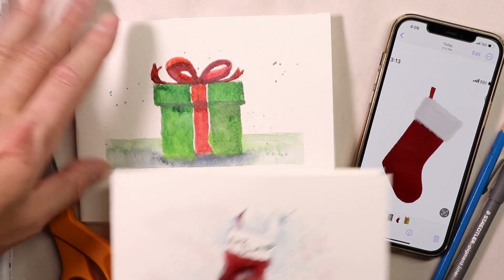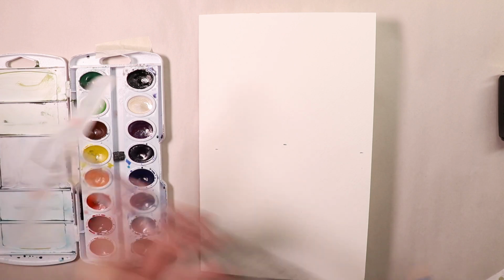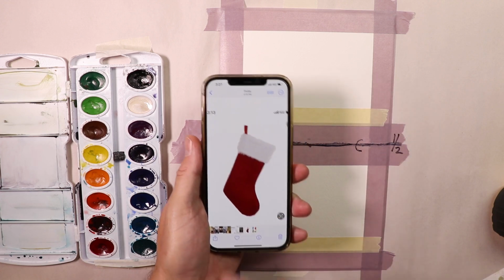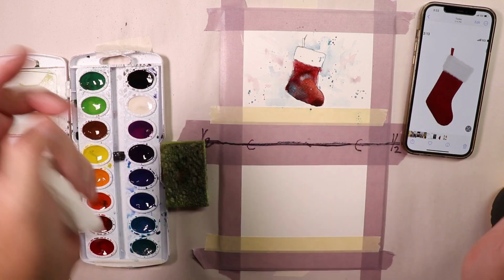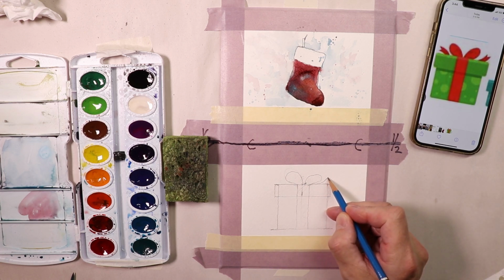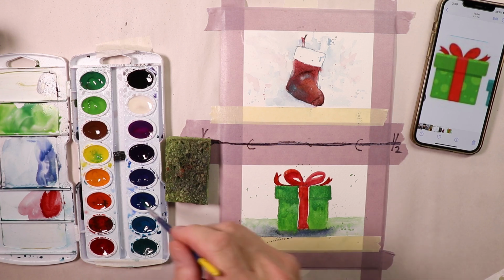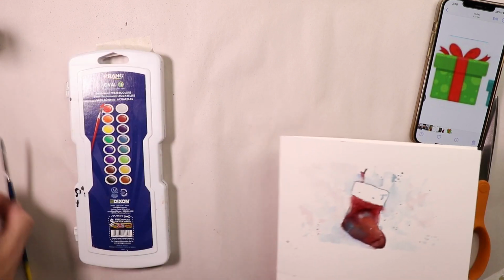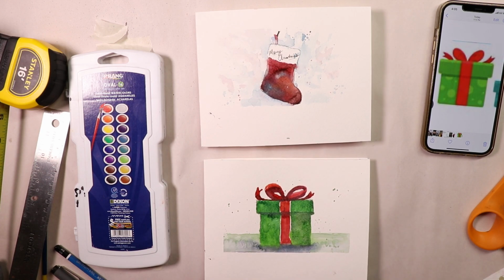How to Create Exciting Christmas Cards in Watercolor - Chris Petri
I show each step of the way to create beautiful watercolor Christmas Cards two at a time. Why not crank up the production and create two cards at a time? Join along and I will share all the details with you! Enjoy the Watercolor Journey!